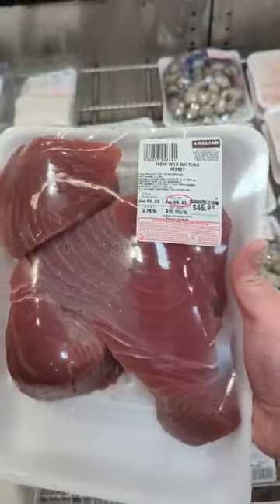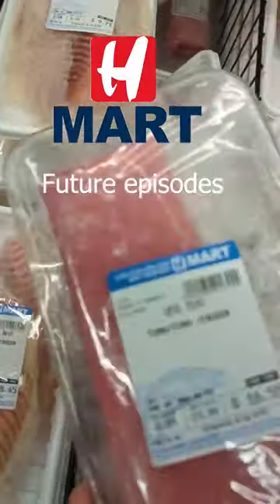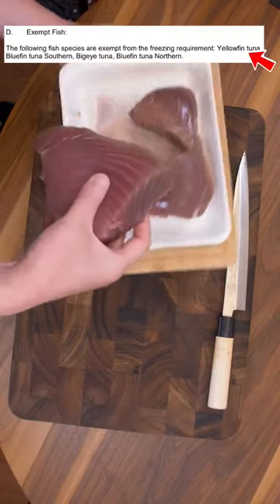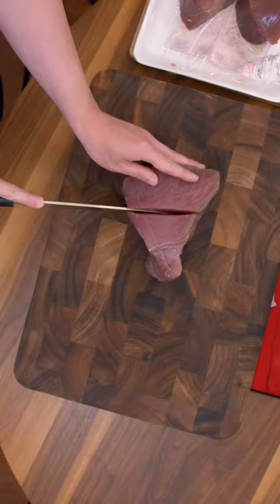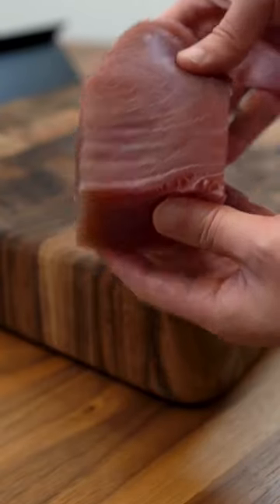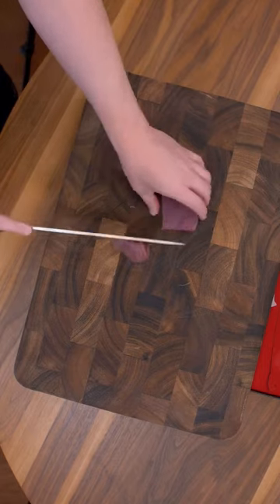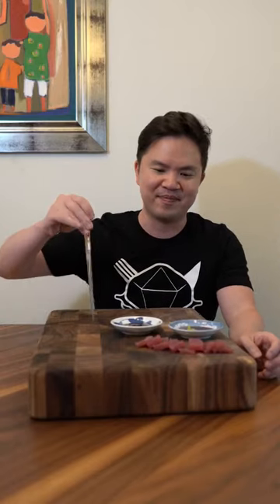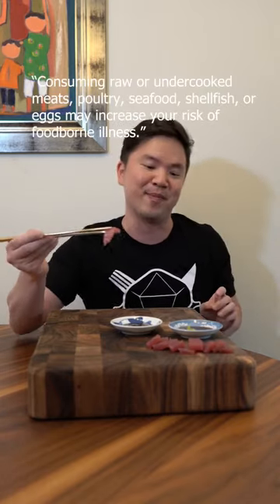Costco's Ahi Tuna The Sushi Secret You Need to Know! 🍣💎